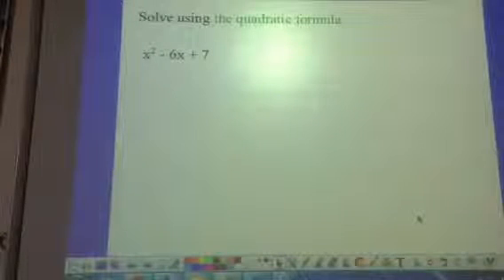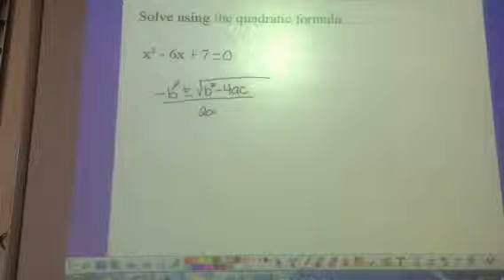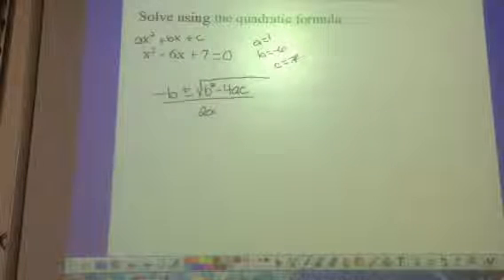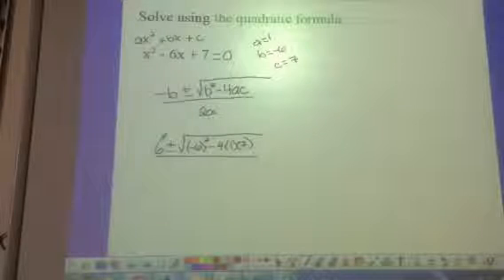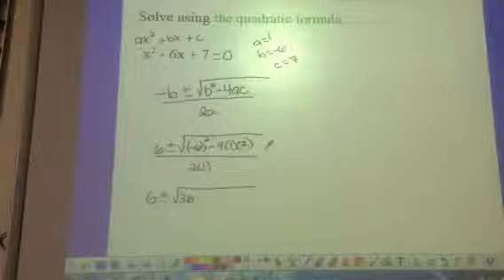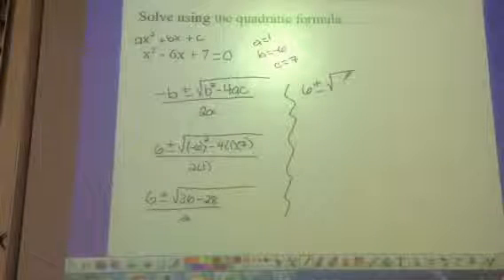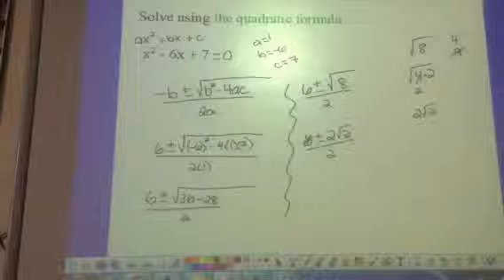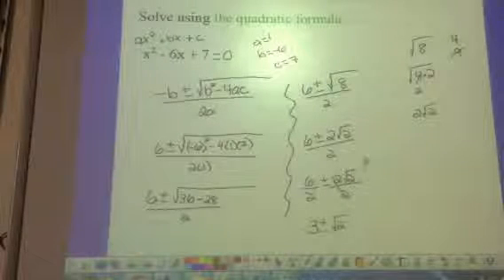Quadratic Formula 1